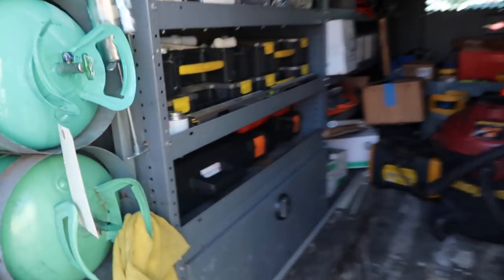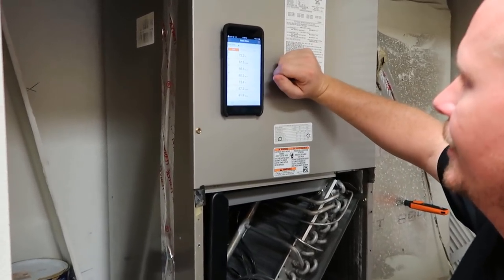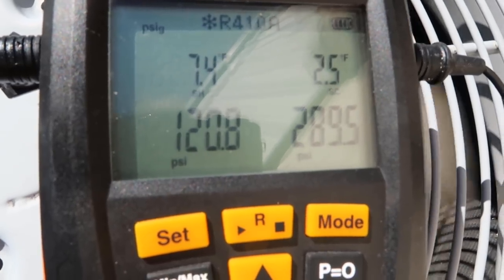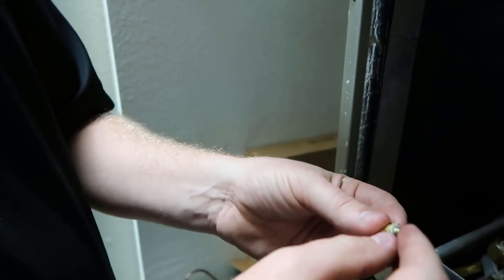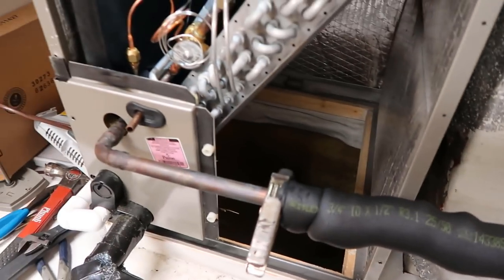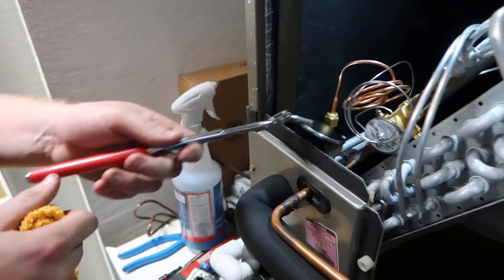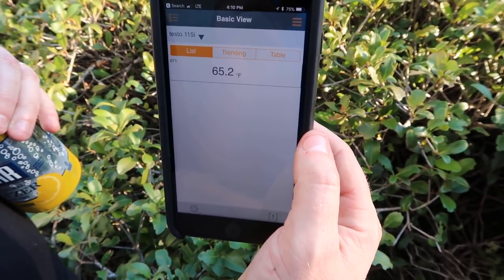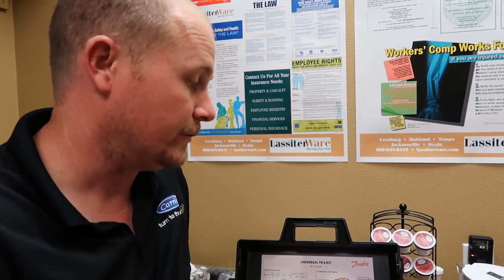Replacing a Piston with a TXV Using the Danfoss TR6 Kit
Jesse and Bryan show their step-by-step process of replacing a piston with a TXV on a Carrier system using the Danfoss TR6 kit.

The system in the video contains R-410A refrigerant; Danfoss also has TXV kits for systems that use R-22 refrigerant. There are also three different kits for different tonnages; we use the small one for 1.5-3-ton systems.

The Carrier system's data plate indicates that a TXV should have been installed, but it has a piston instead. So, we start off the metering device replacement by getting a TXV for 3-ton systems. However, we have to make an external equalizer port and mount the bulb during the job, and the system did not start off with the means to start using a TXV.

When we take measurements on the unit, we get ~1,050 CFM, meaning that the system is delivering 350 CFM per ton and putting out just over 31,000 BTUs. We also determine that the evaporator temperature is 41 degrees (Fahrenheit) and that the condensing temperature is about 20 degrees over ambient, which is appropriate. The superheat is around 8 degrees and the subcooling is around 3 degrees.

Before we change anything out, we pump down the system to avoid contaminating it. The system has a scroll compressor, so we don't pump it down completely. We then recover the remaining refrigerant from the system.

We then remove the piston, which has a Teflon seal. In a heat pump, the piston can seat or unseat itself depending on the operating mode; these can become restricted or clogged, but they can't "fail." By comparison, TXVs can fail because they calculate superheat using refrigerant pressure in the bulb vs. the suction line. However, TXVs allow you to set the subcooling and control the capacity to a much greater extent than a piston, meaning that you can get more efficiency out of your system.

We decide to sweat in new copper and cut out the line-drier it is sometimes not a great idea to unsweat a line-drier because you can release all of the contaminants inside of it. Bryan and Jesse also create a groove for the external equalizer port (using the edge of a file and a scratch-all, not a drill).

The TR6 kit comes with the TXV, Aeroquip fittings, a flare assembly, and a chatleff fitting. We use the chatleff fitting. We sweat in the inlet and connect in the chatleff (making sure to protect the o-ring; that is what does the sealing). While brazing anything in, make sure the valve stays cool; it's good to use a wet towel or heat-blocking putty. We strap the sensing bulb to the side (though on top is generally acceptable as well) and insulate it.

Since we're working with a straight-cool system, we only need to sweat in a one-way filter-drier. Before we walk away from the job, we do a standing pressure test with nitrogen and bubble-test potential leak points. When we pull the vacuum, we remove the cores and pull the vacuum through the hoses directly, not the gauges. Our decay test shows an acceptable leak rate.

We use the data plate to set the charge; we try to aim for 12 degrees of subcooling. We use the recovered refrigerant to charge the system (bleeding our hoses first).

After taking our final measurements, we determine that everything looks good and that the capacity is better with the TXV instead of the piston (33,000 vs 31,000 BTUs). Since everything that we're looking for is in range, we don't need to adjust the TXV immediately after installation.